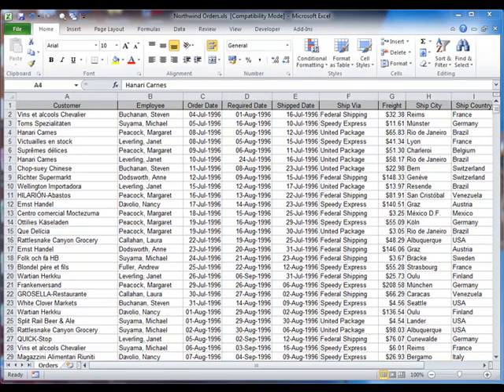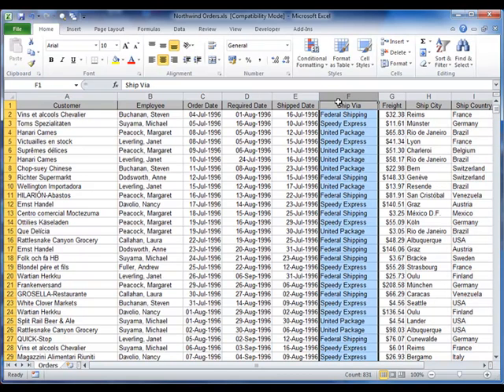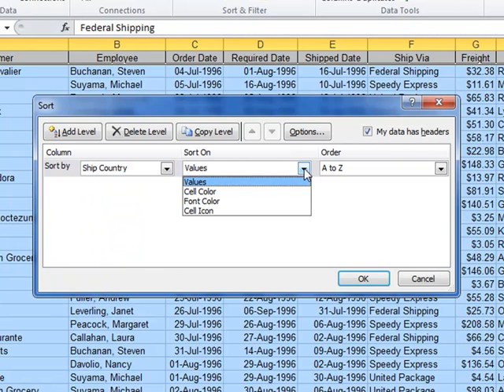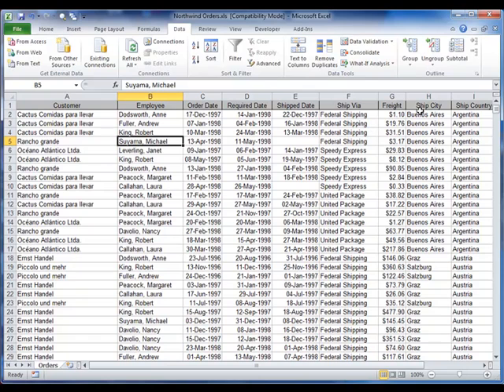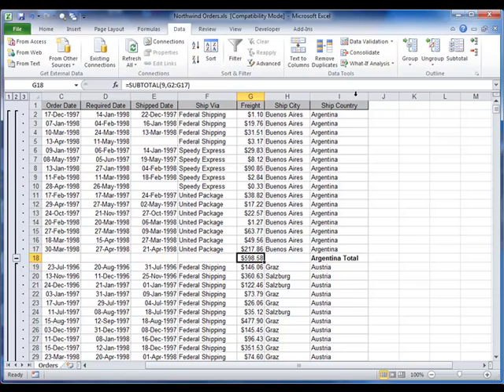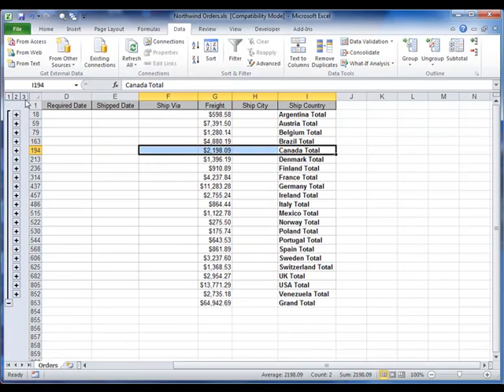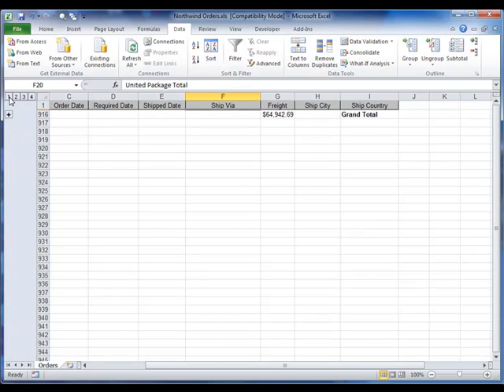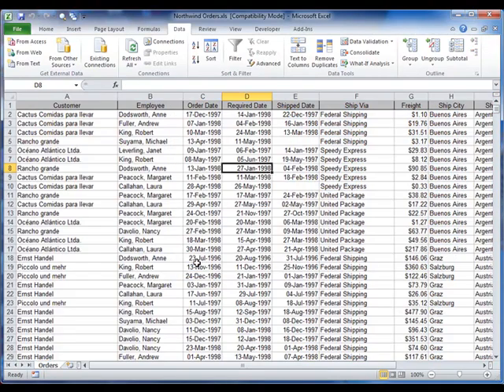Excel Subtotal tool tutorial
One of the simpler data analysisi tools in Excel is the Subtotals tool. It may not be quite as flexible as the PivotTable, but nor is it as complex - if you need to add data (or analyse it in some other way) based on groupings, this could be the tool for you. - the home of quality IT training. Visit us for tailored training in Excel, Access, VBA, XML, Word, PowerPoint and Outlook.